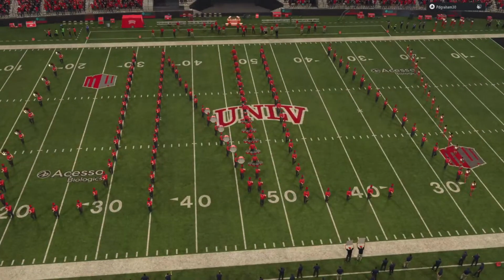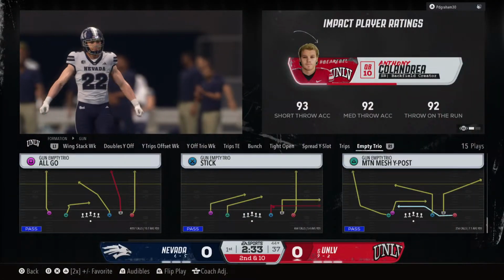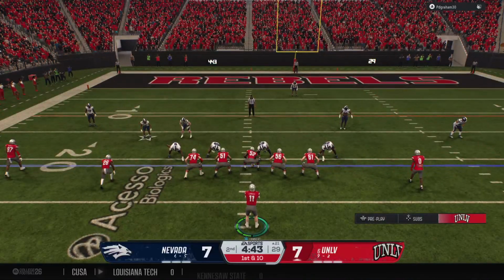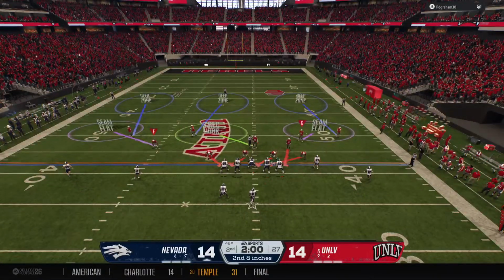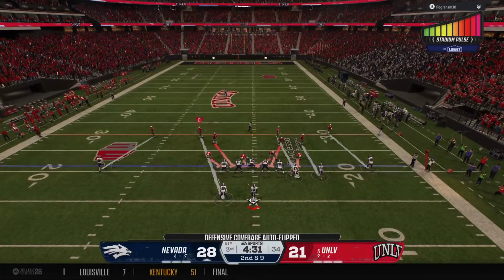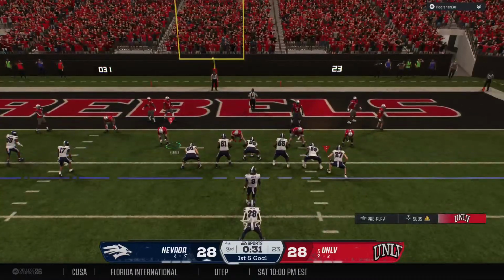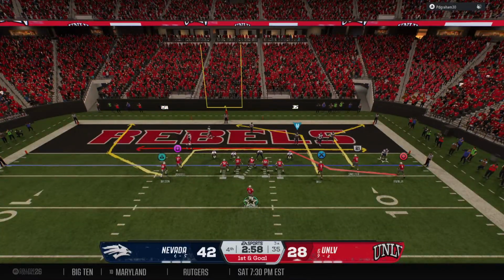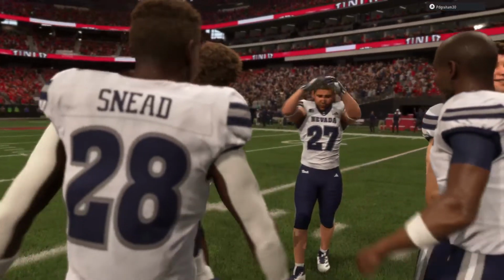NATIONALChampionship UNLV vs NEVADA Coach Graham vs Coach G